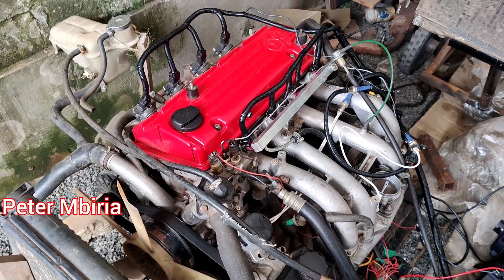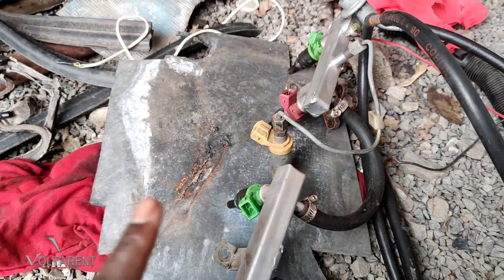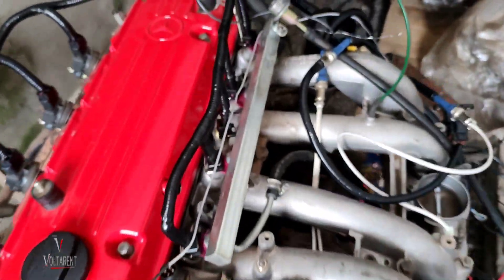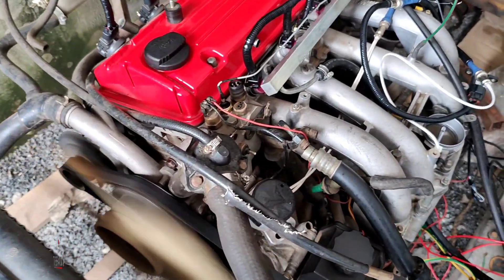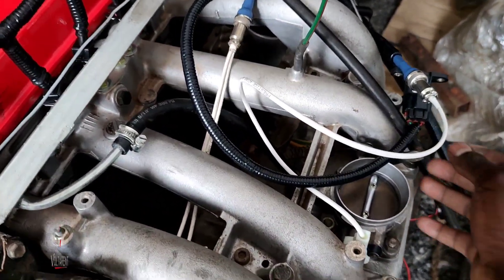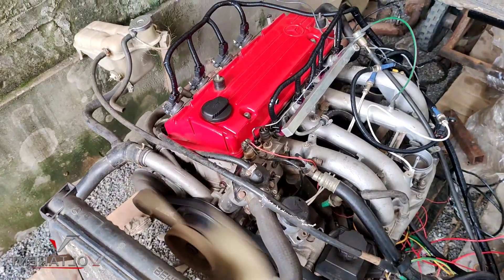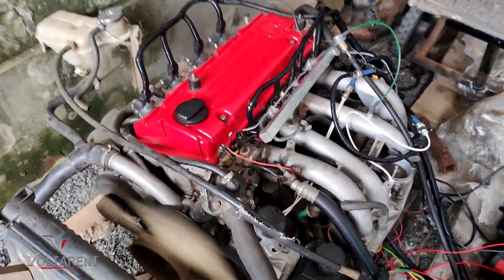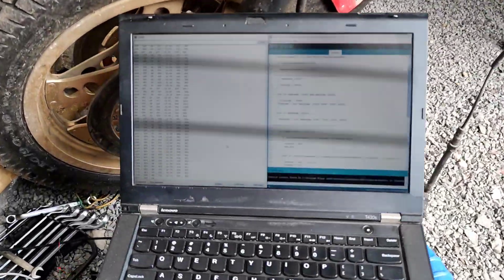Introducing Voltarent EFI: Simplifying Engine Performance for DIY Enthusiasts!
Discover the new Voltarent EFI system, now available as an easy-to-use DIY kit for everyone, not just the specialists. Designed for hassle-free installation and engine startup, our system comes pre-configured with idle AFR parameters, requiring minimal tuning during acceleration across different drive modes. In many cases, no additional tuning is needed thanks to our optimized default settings, ensuring smooth engine operation.

The Voltarent ECU offers effortless configuration and remote setup capabilities. Begin with the setup firmware, enabling users to effortlessly monitor sensor parameters and assist in precise camshaft adjustments using a computer. Once configured, simply install the operational firmware, and your ECU is ready to power your engine. It's that straightforward! Join us as we redefine DIY automotive performance with Voltarent EFI.